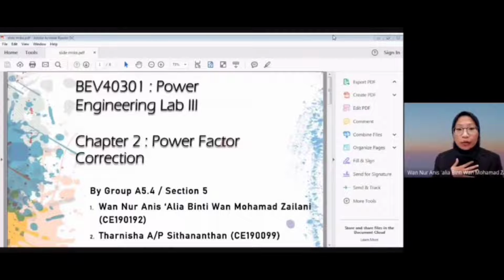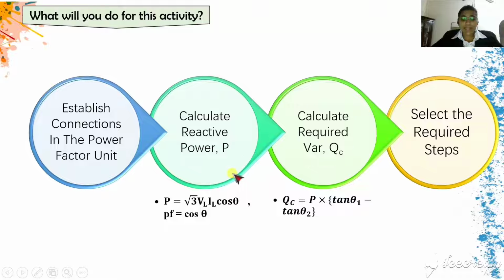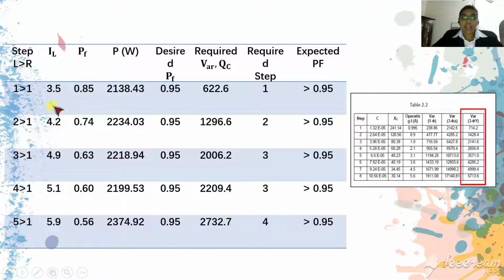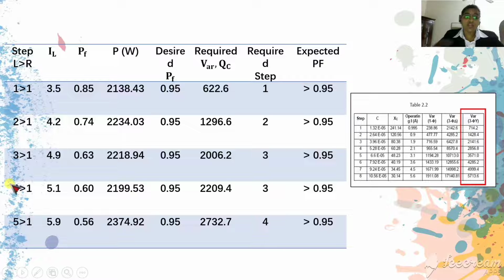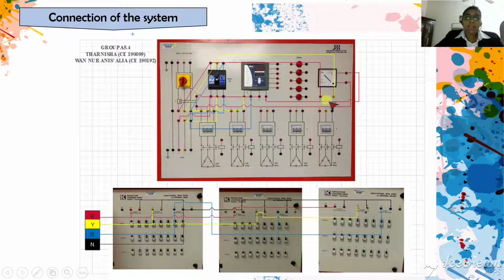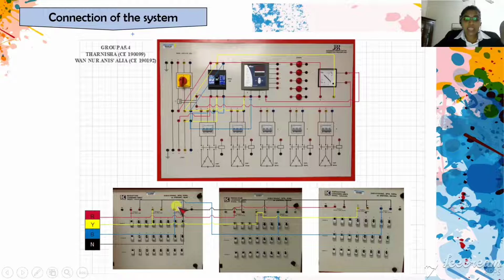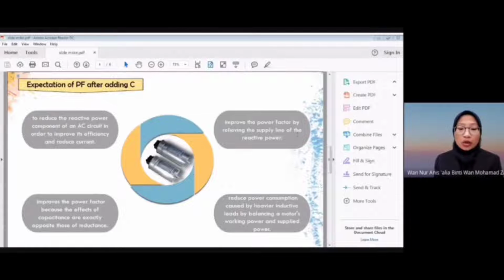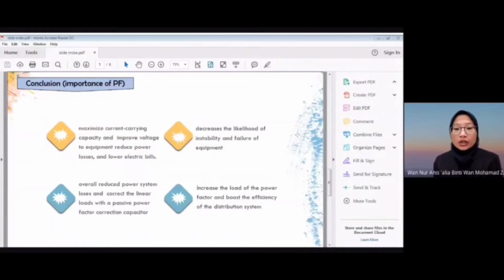MSKE ACTIVITY 1: POWER FACTOR CORRECTION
BEV40301 : Power Engineering Laboratory III
Section 5 - Semester 1 (2021/2022)

Group Members pf Group A5.4

Tharnisha A/p Sithanathan (CE190099)
Wan Nur Anis 'Alia Binti Wan Mohamad Zailani (CE190192)

Here we presented our video presentation for our online laboratory sessions and we hope that you enjoy our video presentation.